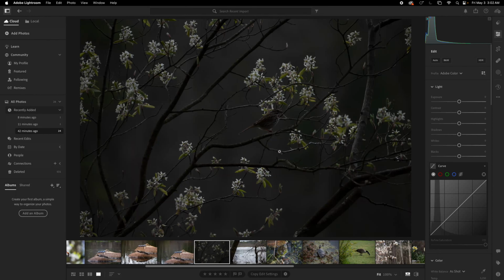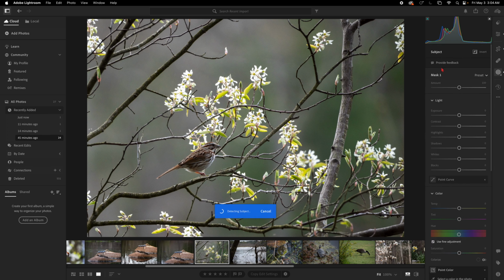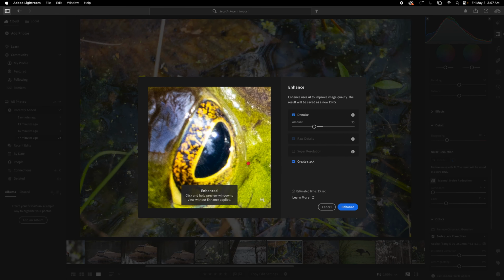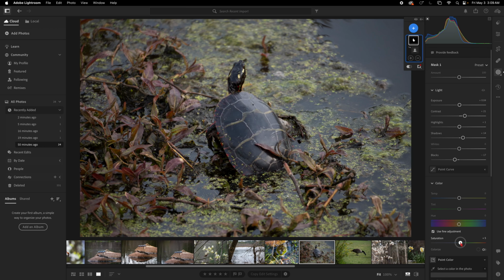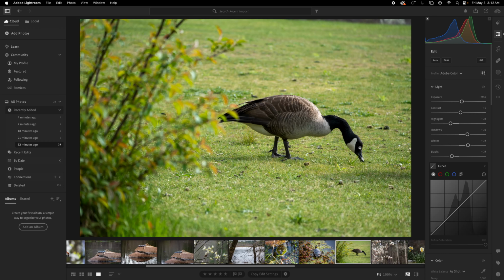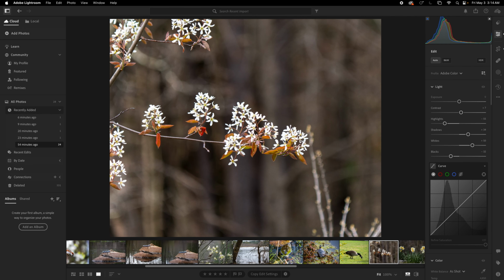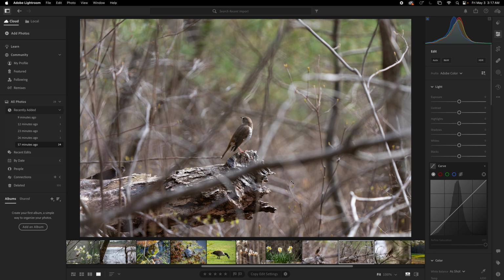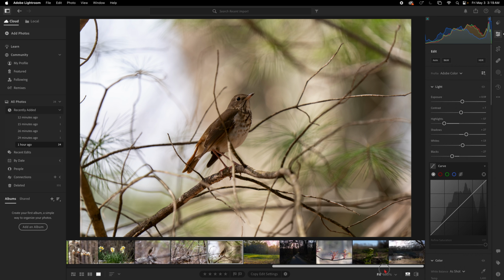May 2024 Picture Editing Part 2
Sigma 18-50
Sony A6600